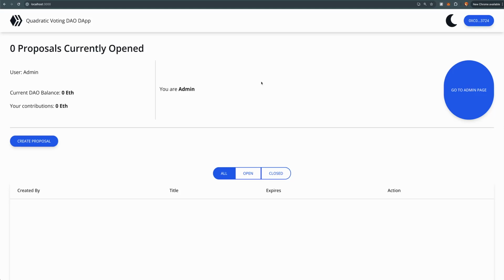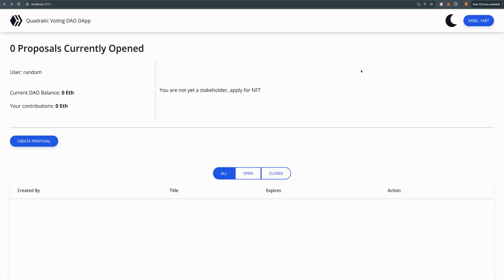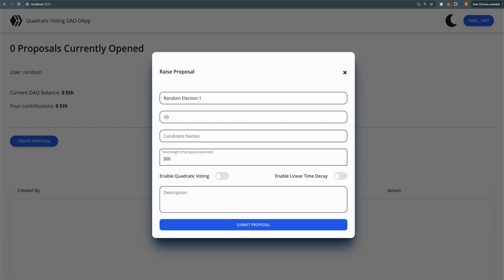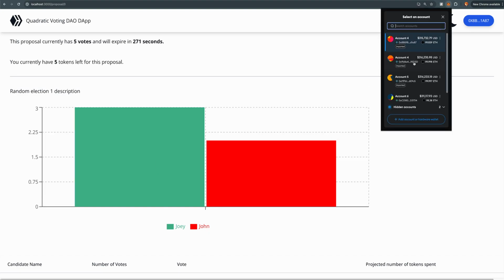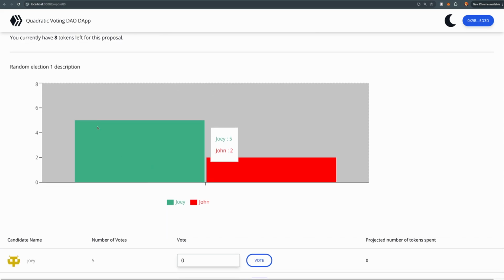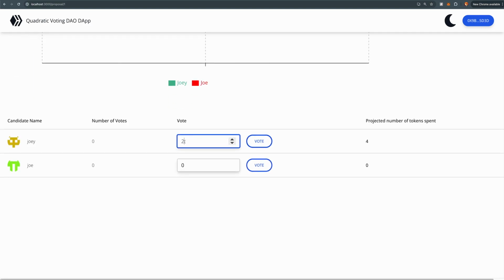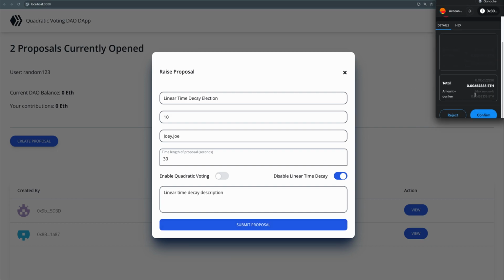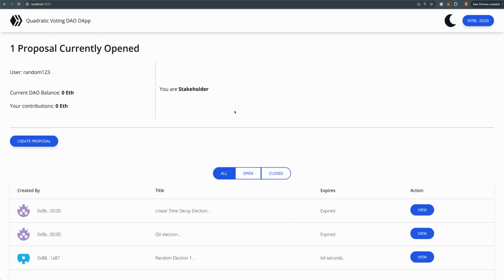Quadratic Voting DAO Decentralized App Demo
A DAO DApp demo including features such as voter whitelisting, custom proposal creation with quadratic voting and linear time decay schemes.